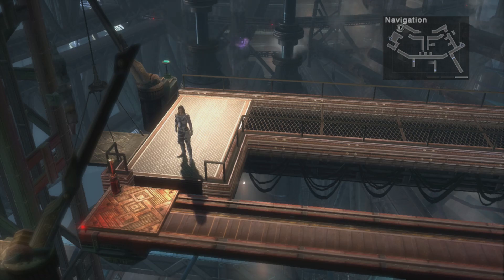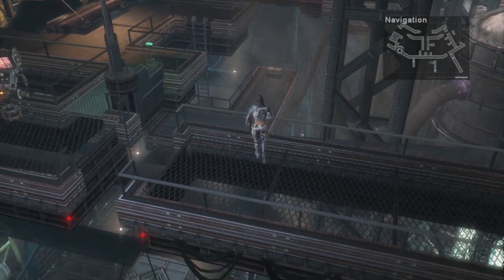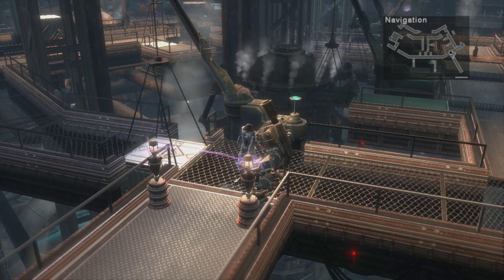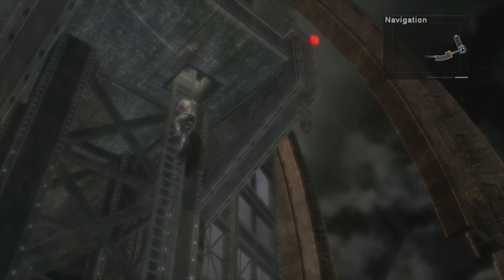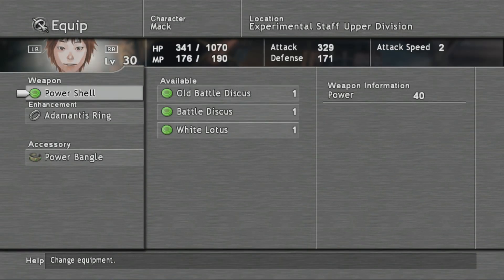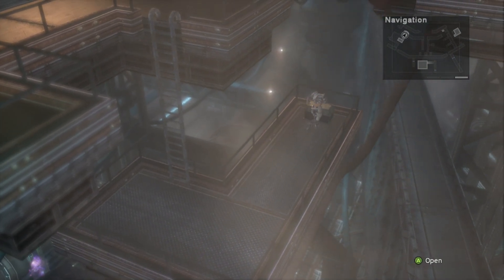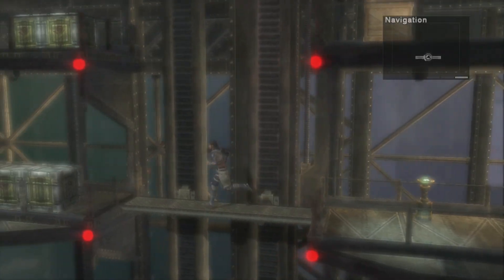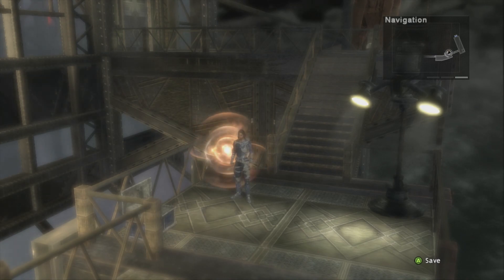Lost Odyssey - Part 30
Hi everyone
The next part of my LP